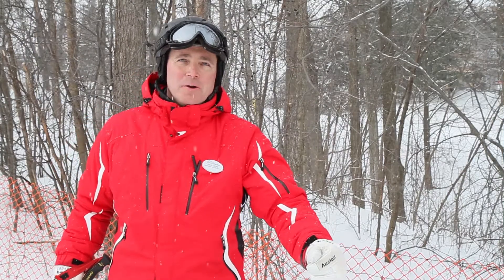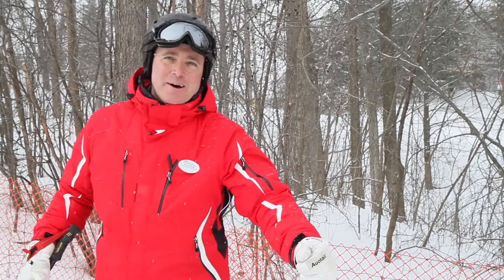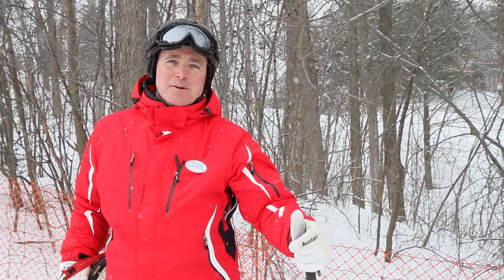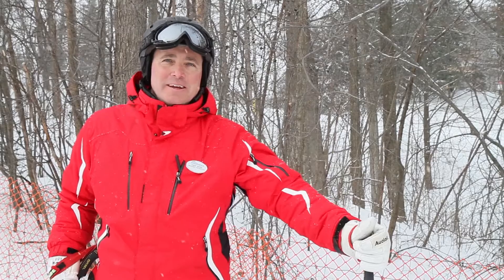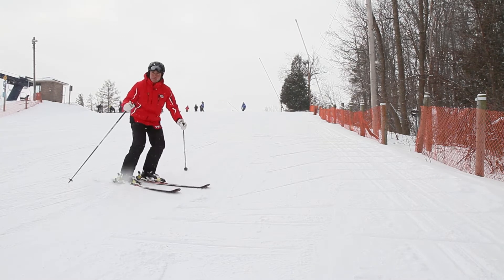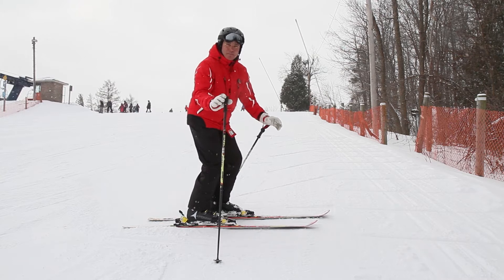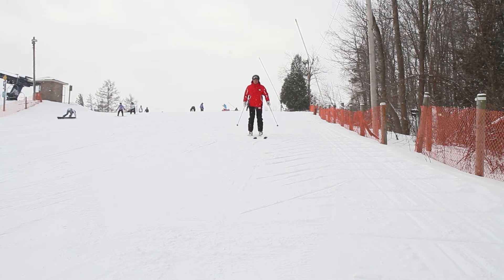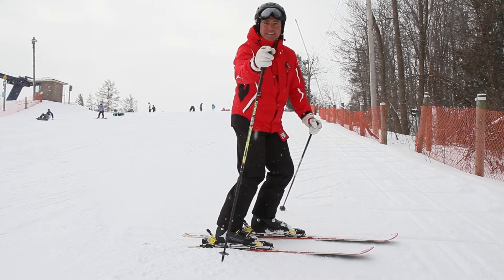Tips with Dave Episode Six on Chicopee TV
In this video, Dave goes over the intermediate hockey stop on skis.